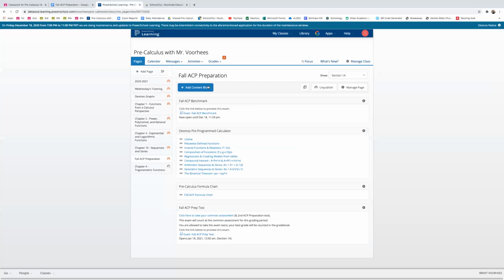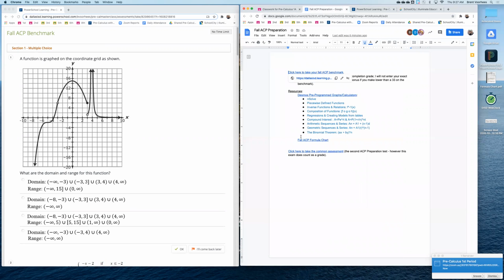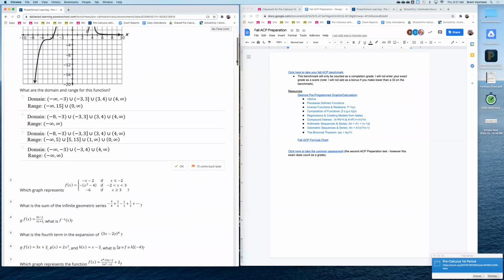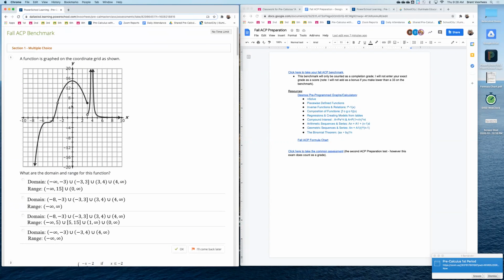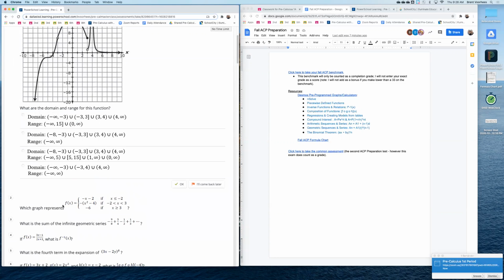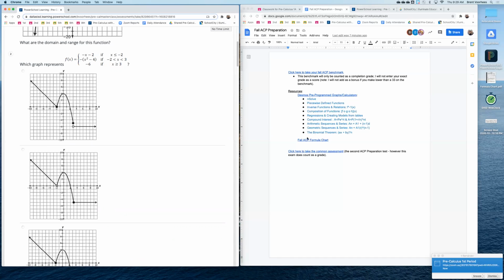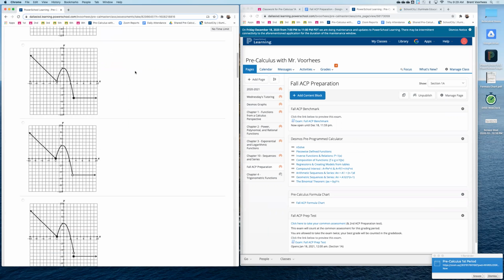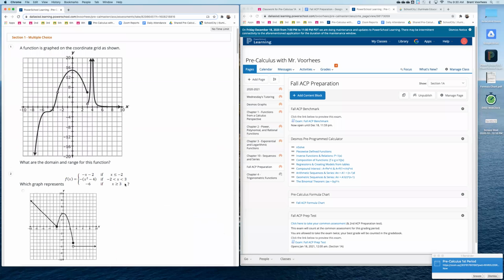ACP Benchmark Instructions